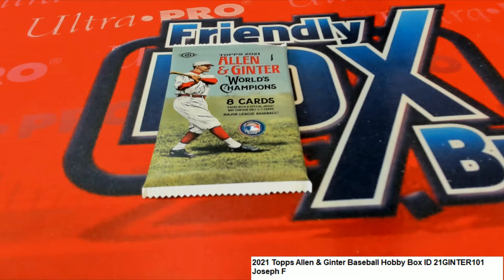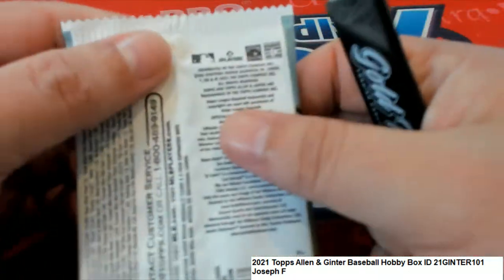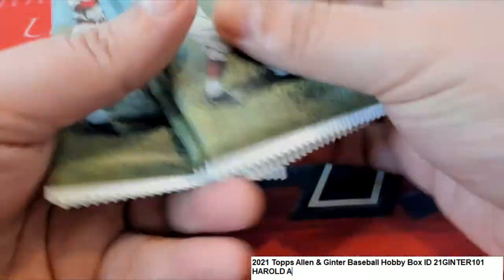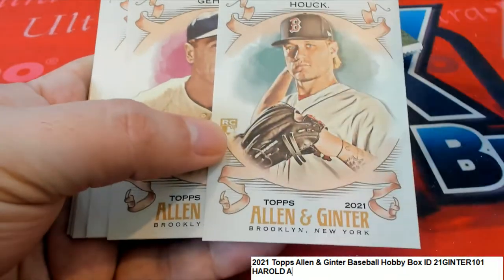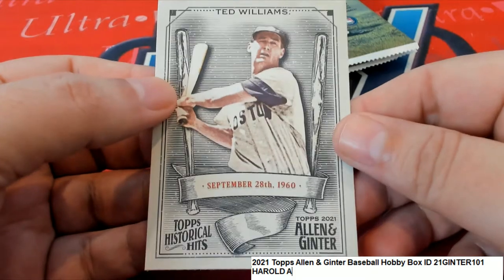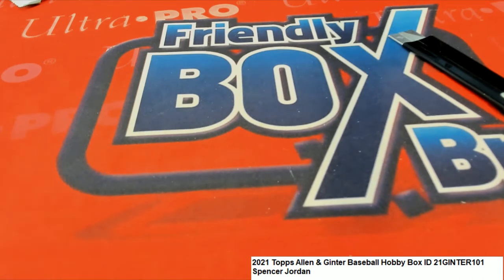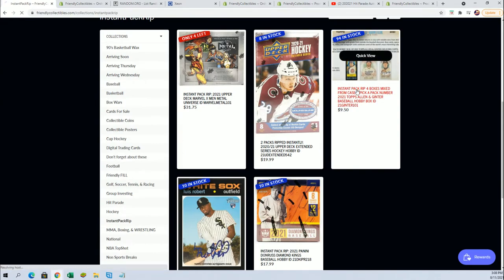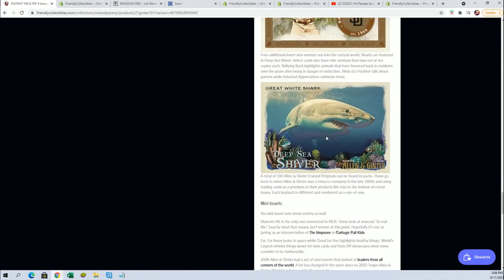2021 Topps Allen & Ginter Baseball Selected Pack numbers ID 21GINTER101